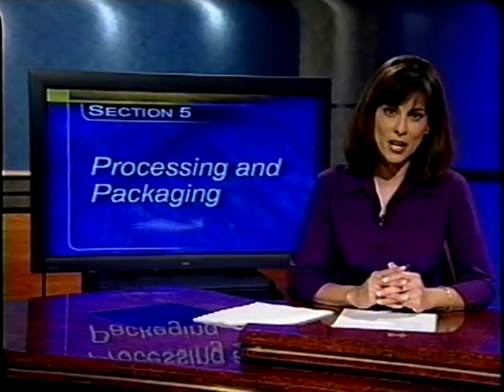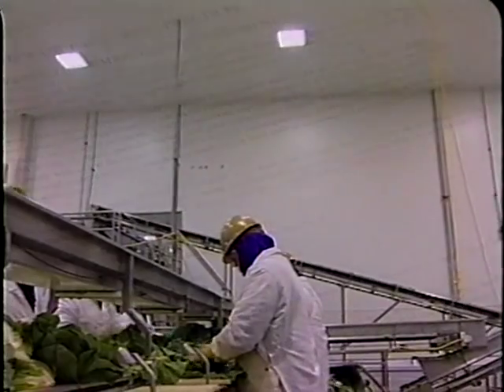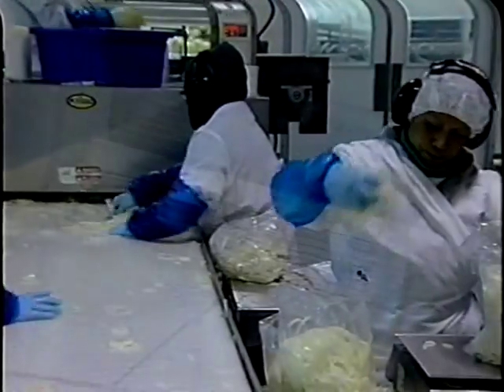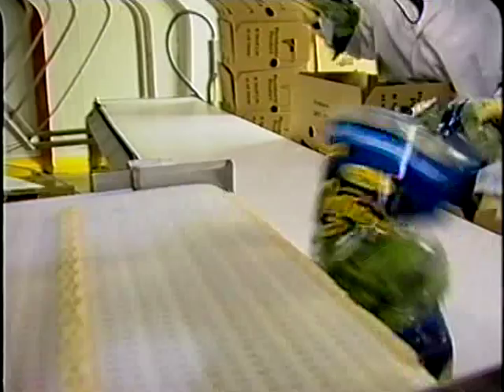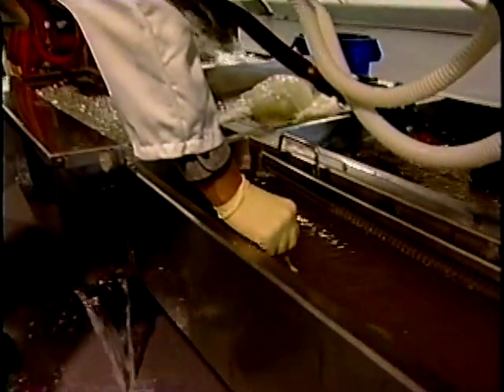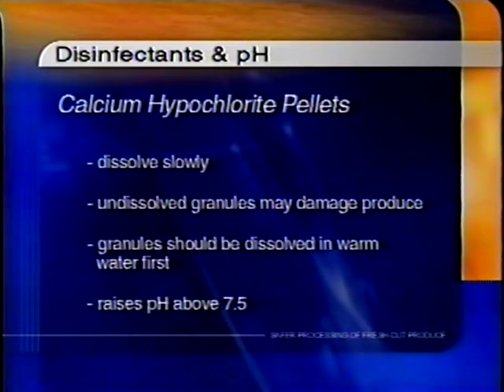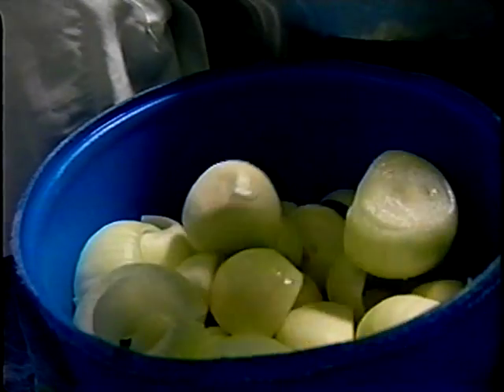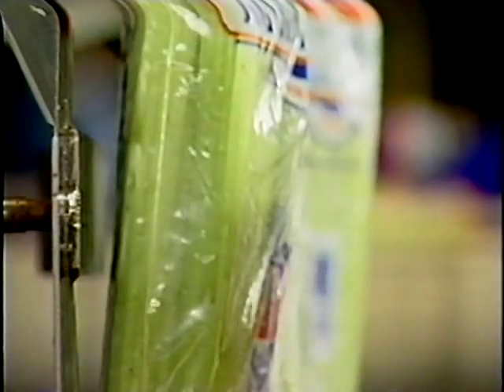Safer Produce - Part 6 - Processing and Packing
Safer Produce - Part 6 - Processing and Packing  - California Department of Public Health   -   - Safer Processing of Fresh-Cut Produce. A Food Safety Training Program Developed by the California Department of Health Services. Many consumers enjoy fresh-cut produce for its taste, convenience and nutritional value. However, as evidenced by recent outbreaks, fresh-cut produce can also serve as a vehicle for foodborne illness. The California Department of Health Services, Food and Drug developed this video in cooperation with the U.S. Food and Drug Administration, Centers for Disease Control & Prevention, university researchers, and industry representatives to assist the industry in producing a safer product. The video may also be useful for retailers, regulators, and anyone working with the industry who wants to better understand the product and current recommendations for best production practices.